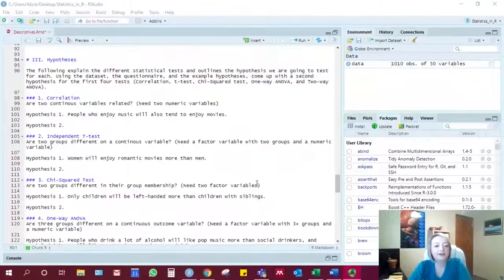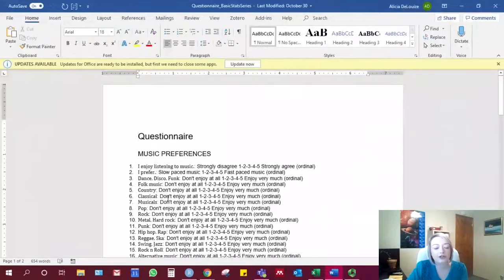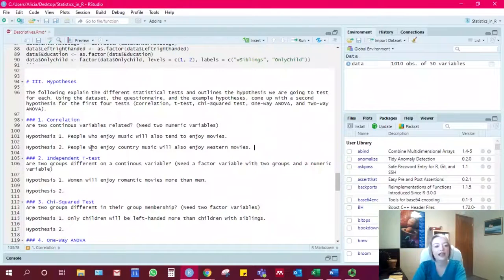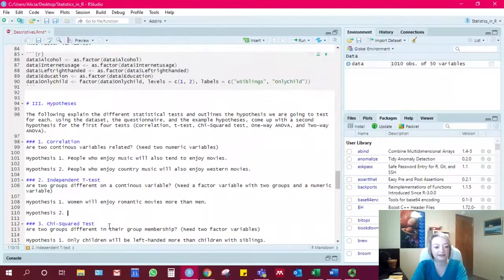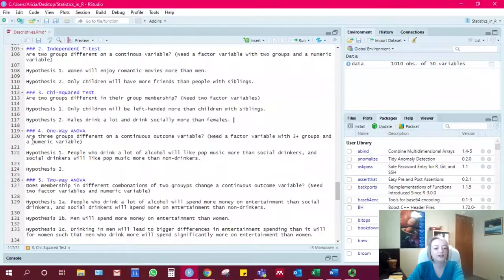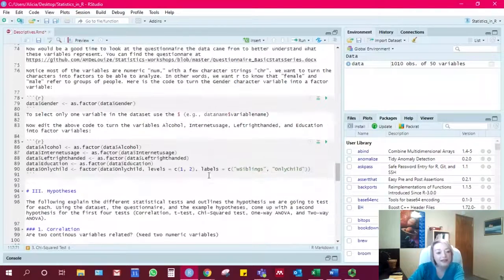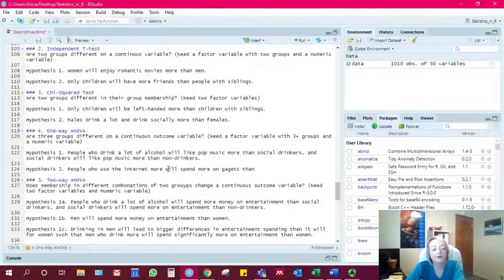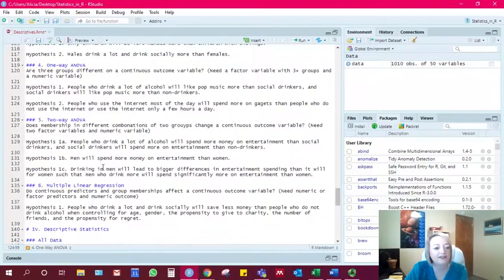Descriptives 4: Hypothesis Creation